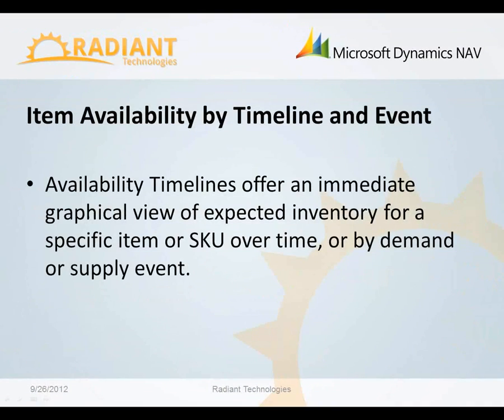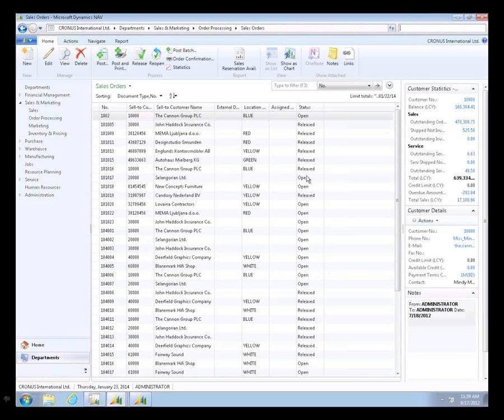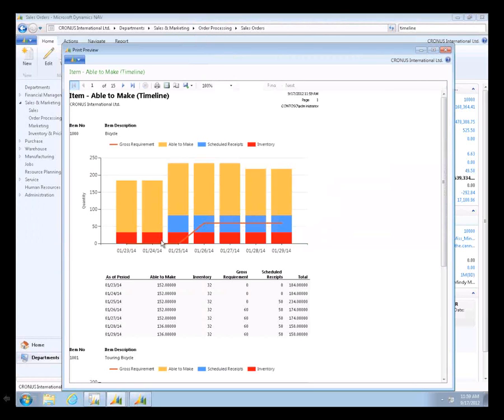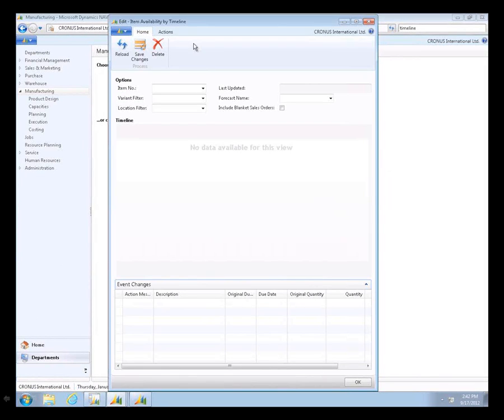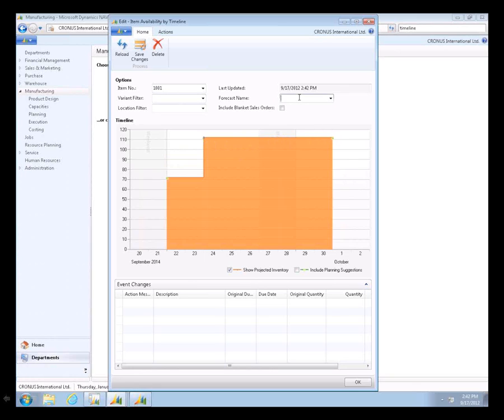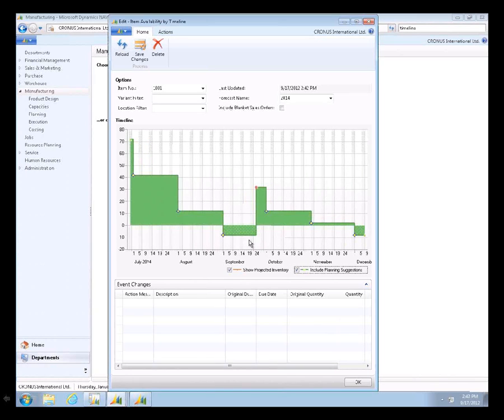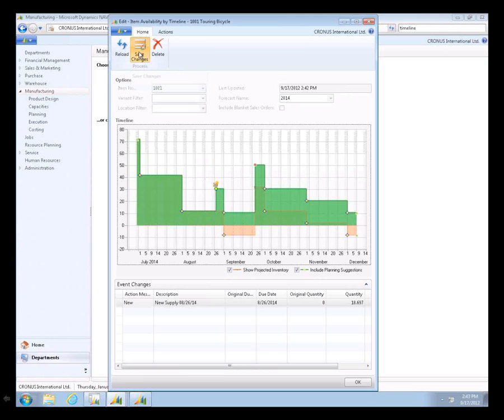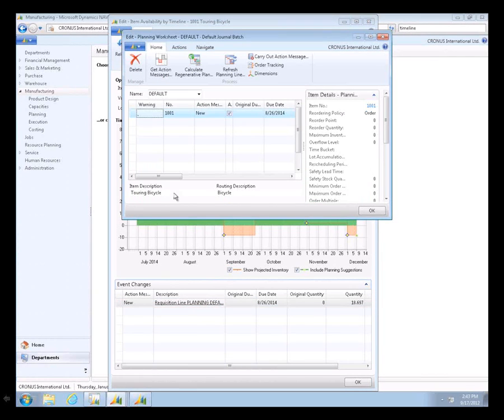NAV 2013 - Item availability by Timeline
Graphical view of Item Availability by Timeline and Event in Dynamics NAV 2013.